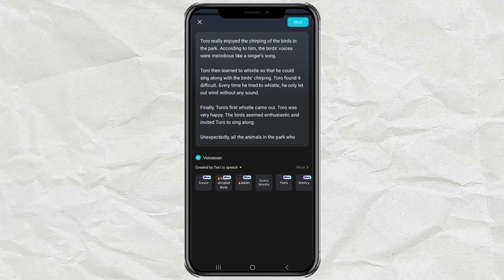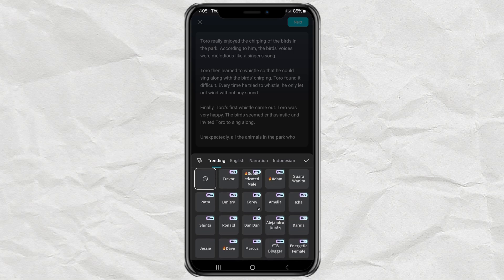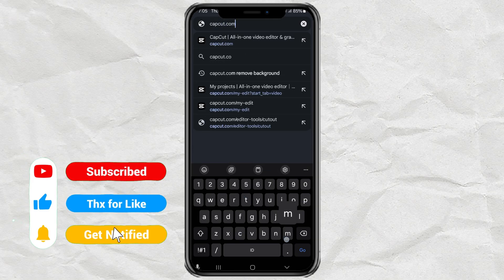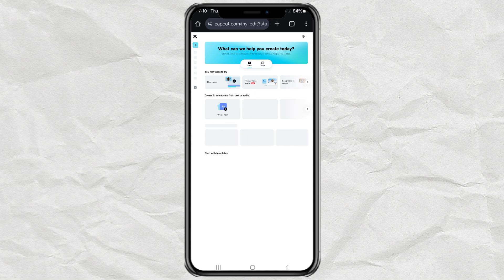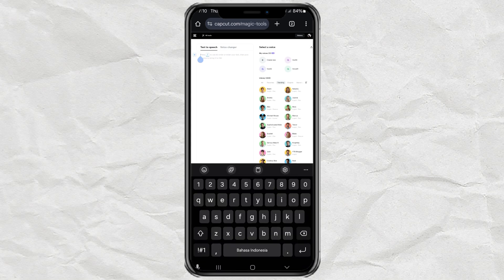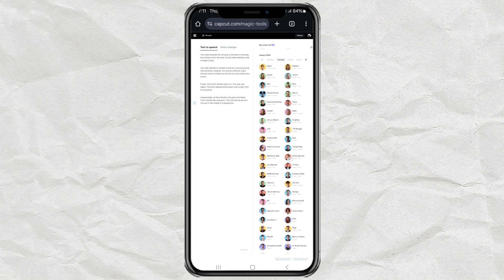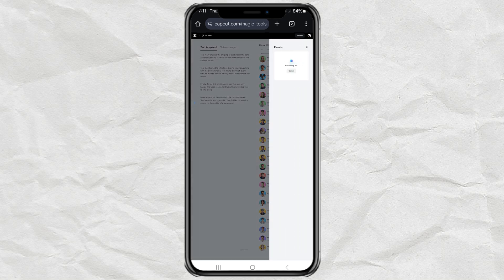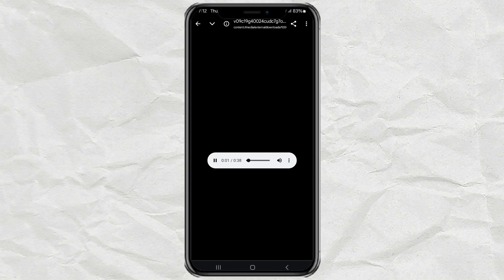How to Use CapCut Text to Speech Pro Feature for FREE in 2025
Text to speech CapCut online. Did you know that you can still use CapCut's Text to Speech feature for FREE, even though it's now a Pro feature in the app? In this video, I’ll show you how to access and use CapCut’s Text to Speech tool, along with all its voice options, completely free through the CapCut online website.

Whether you're creating content for YouTube, TikTok, or any other platform, this tutorial will guide you step-by-step on how to make the most of this amazing feature without spending a dime.

Don’t forget to watch until the end for the full tutorial and tips to enhance your video editing skills!